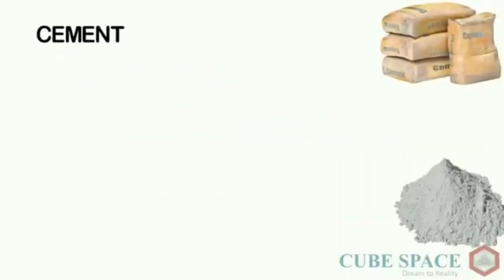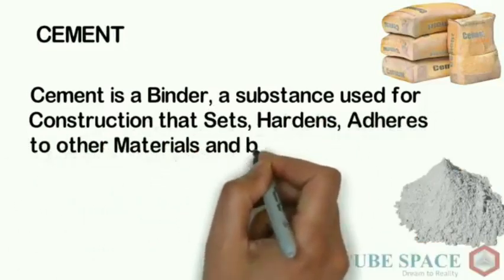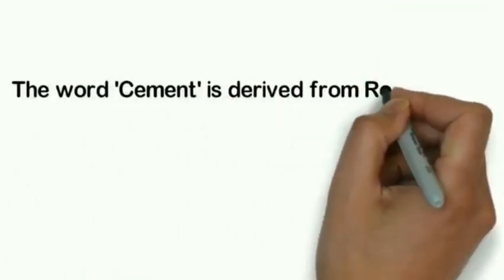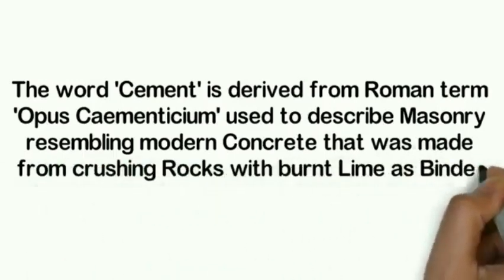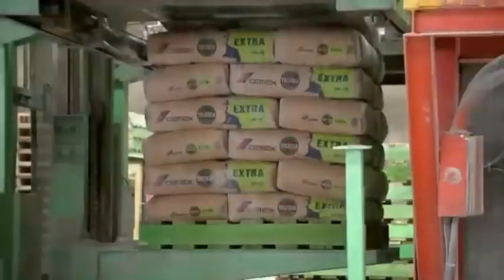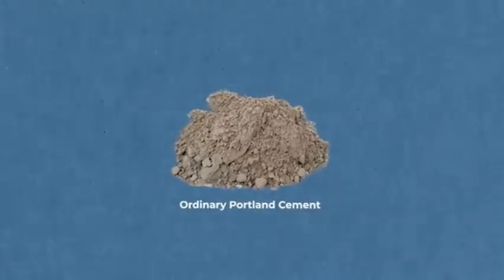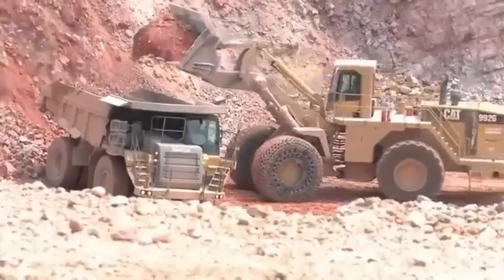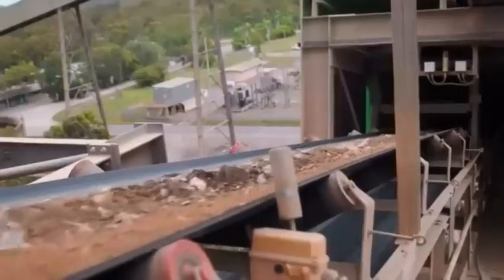Cement Manufacturing Plant